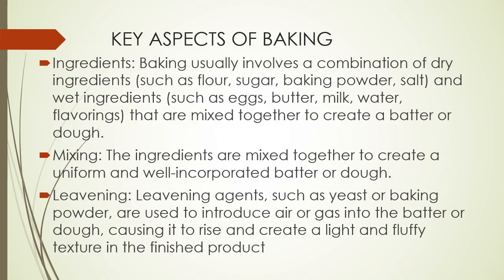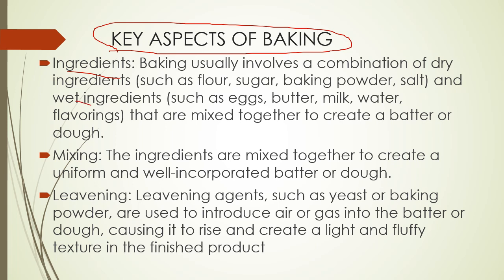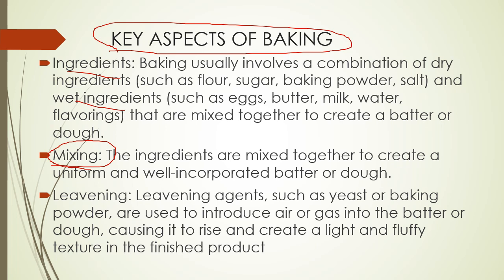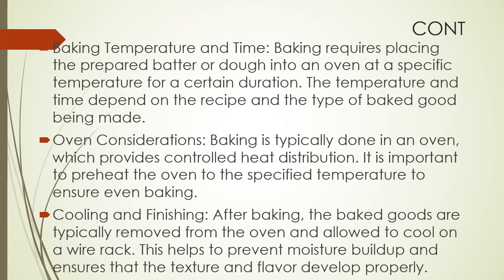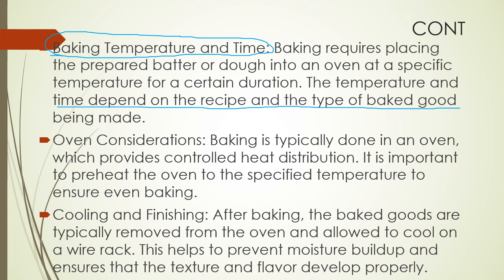BAKING 2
a video guiding on baking